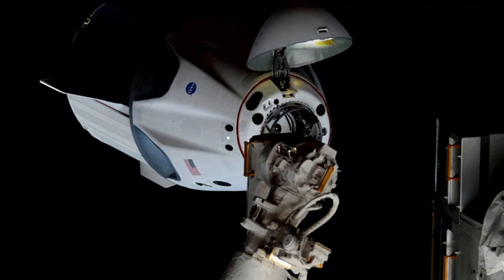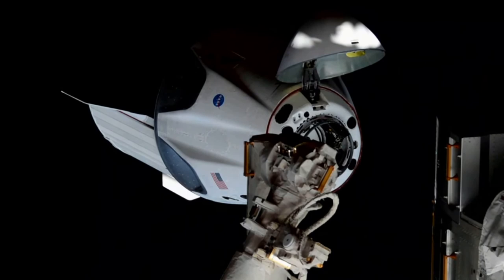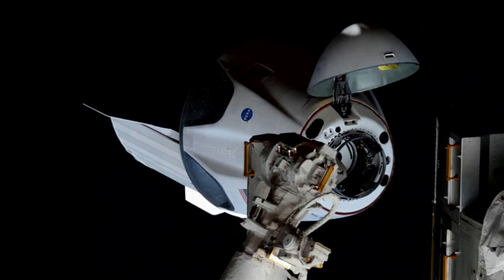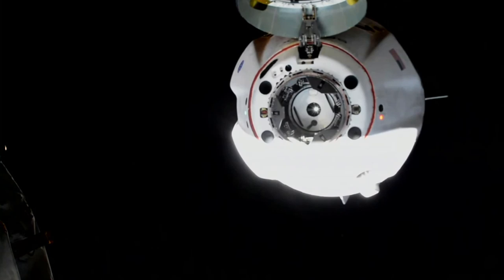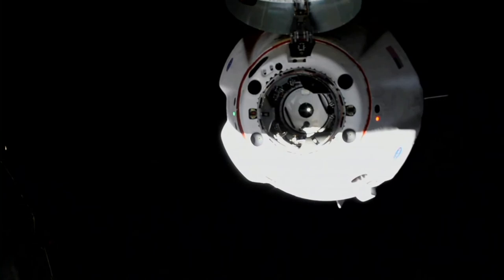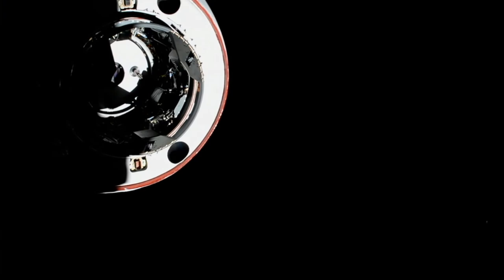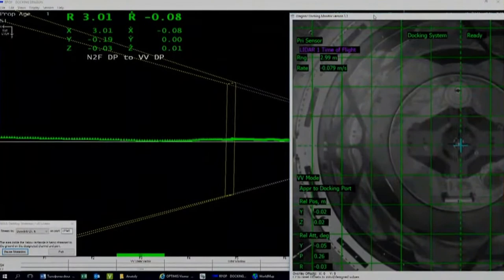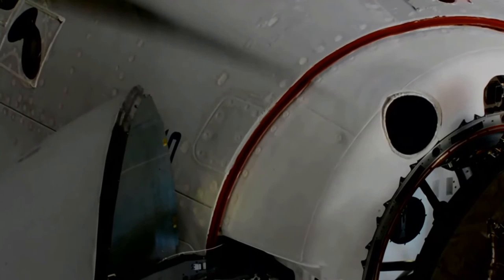Watch Dragon capsule dock to the International Space Station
See NASA Astronauts Robert Behnken and Douglas Hurley dock the Dragon capsule to the International Space Station.